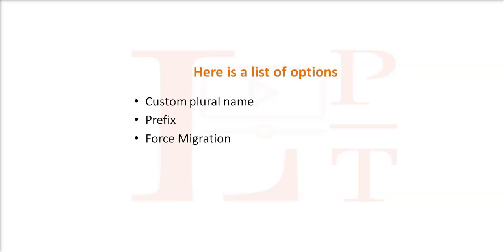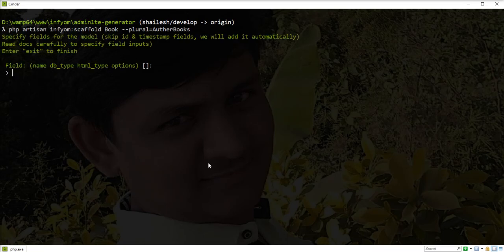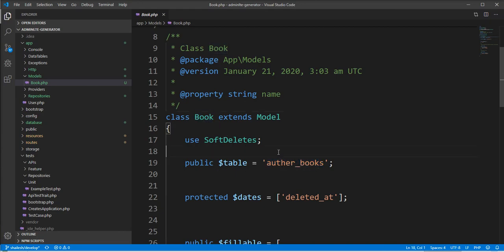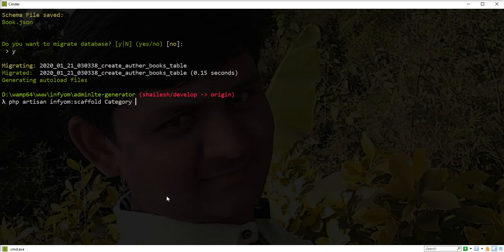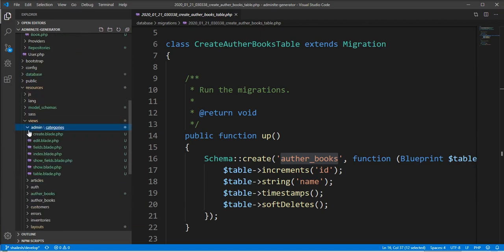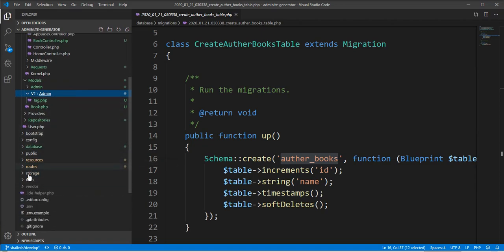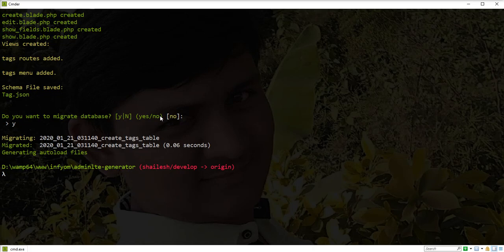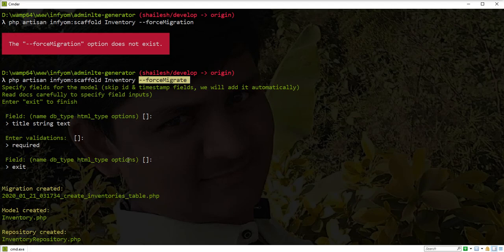Configure generator options with InfyOm Laravel Generator Part - 3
Three options covered in this session
1. Custom Plural Name
2. Prefix
3. Force migration

Thanks
Shailesh. Ladumor